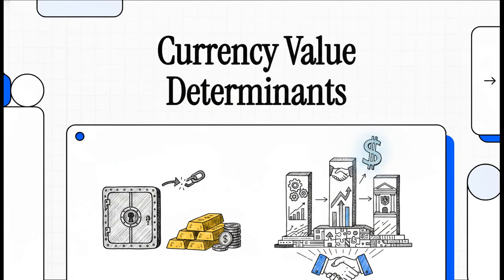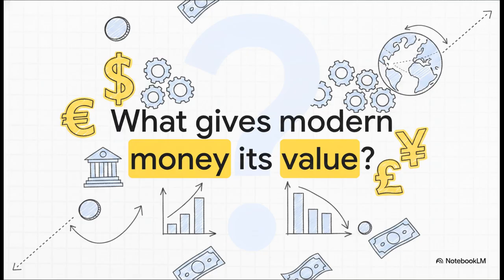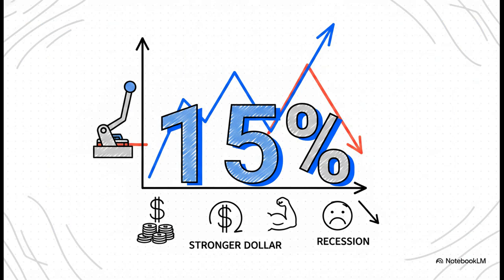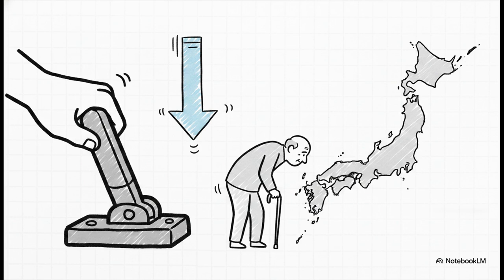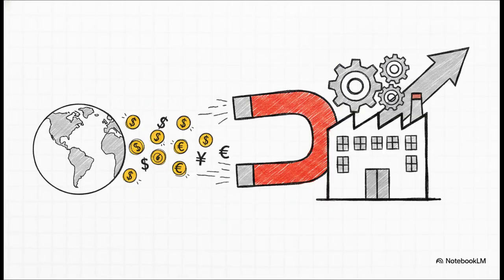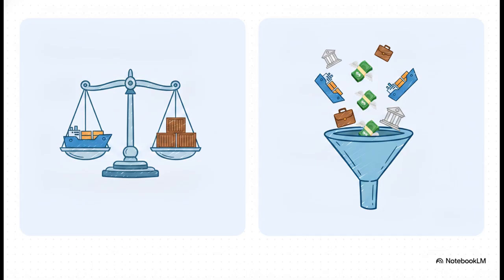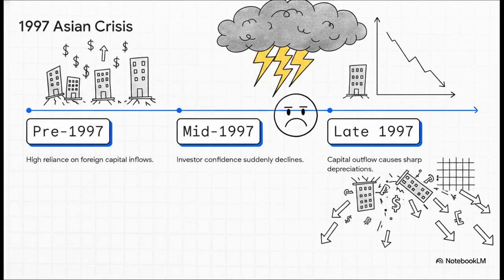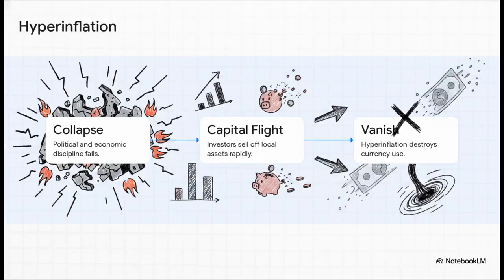Video 18: Money Evaluation (Currency Value Determinants)